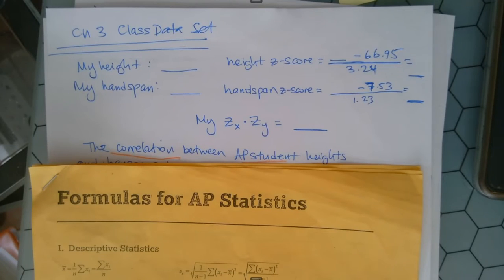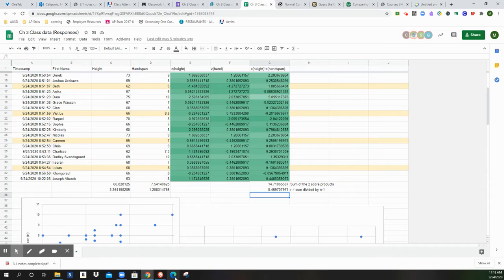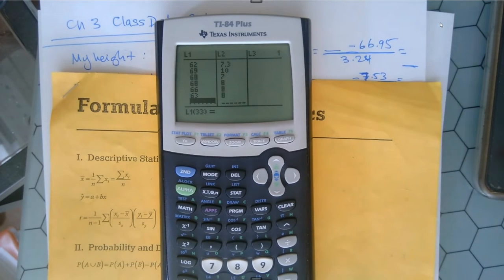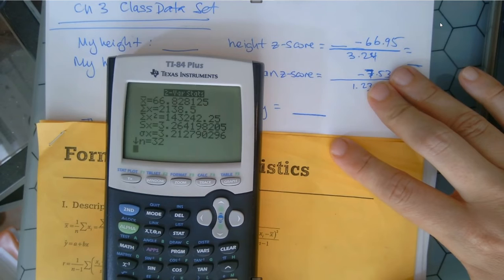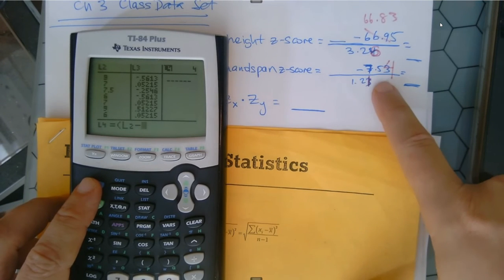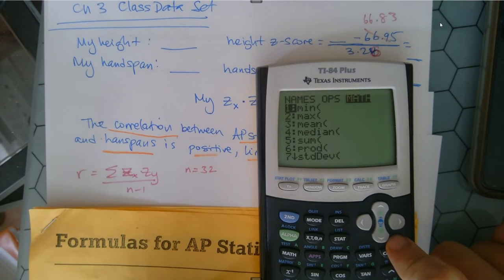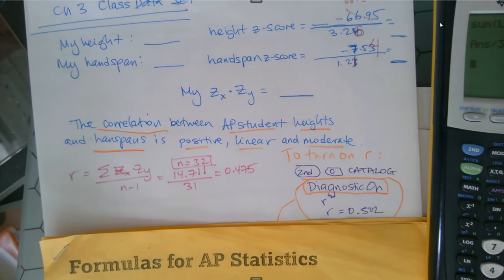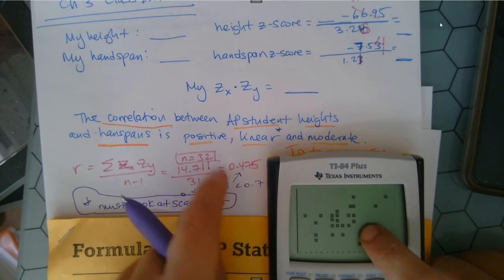3.1 correlation on the calculator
Data processing on the graphing calculator